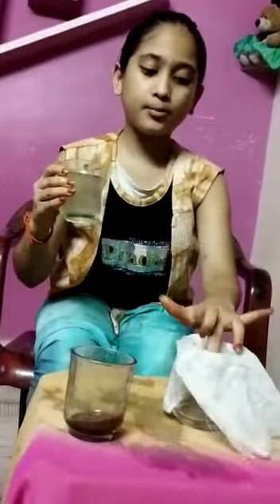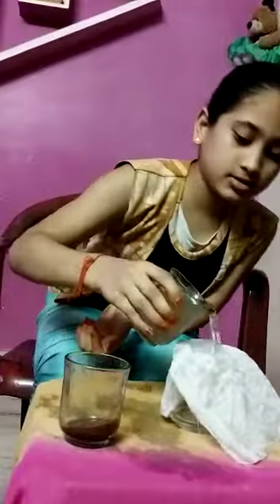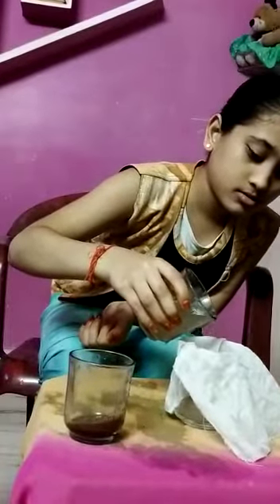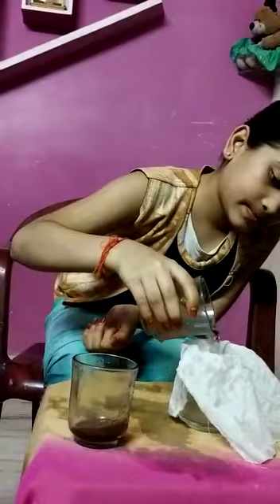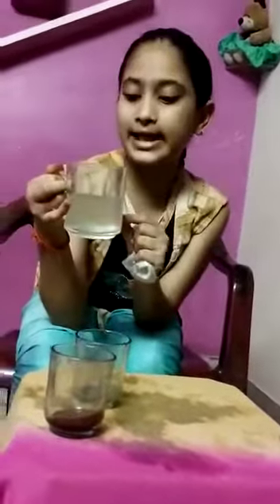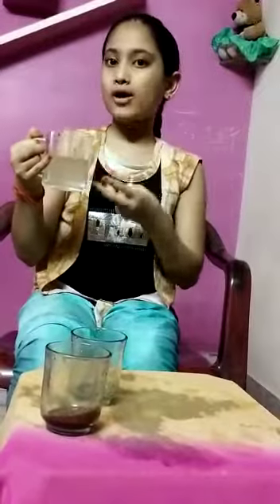Science Activity done by Bhashya from 6th Rose